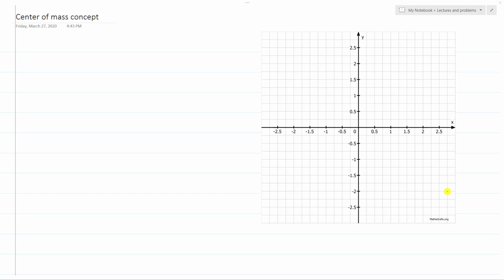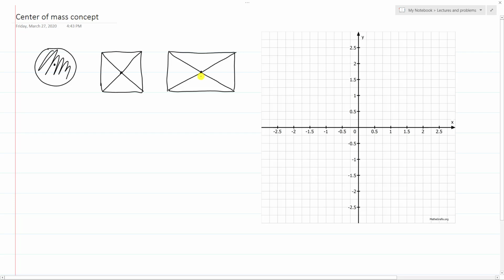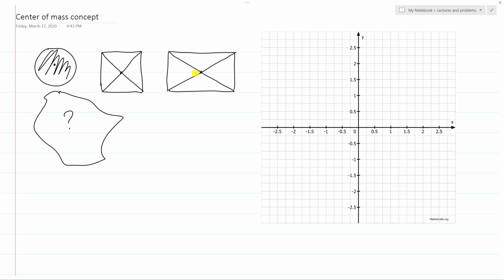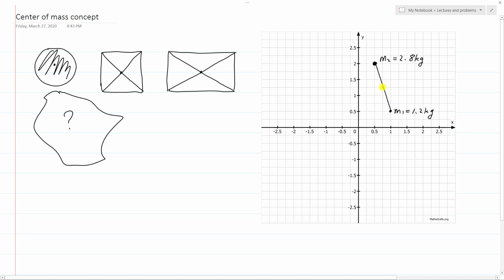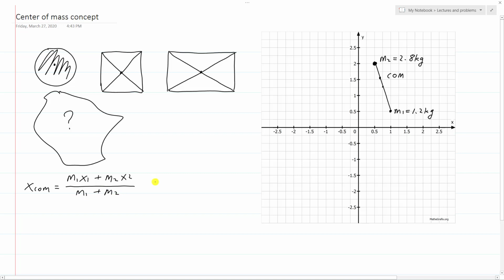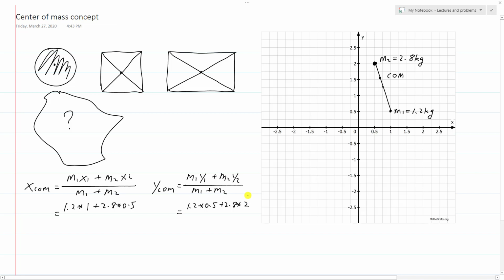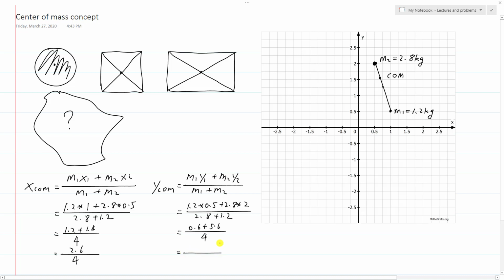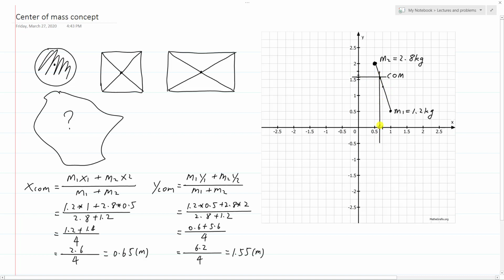Center of mass concept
Dr. Liu discusses the concept of center of mass